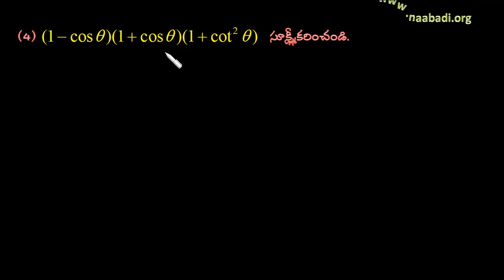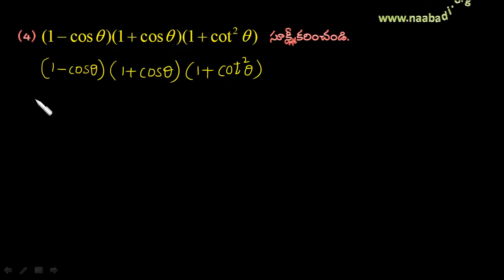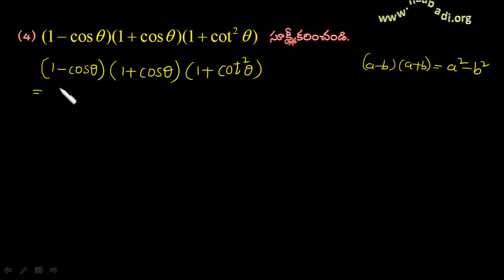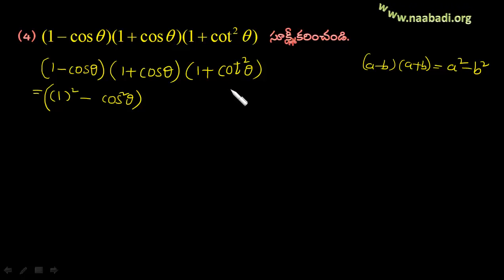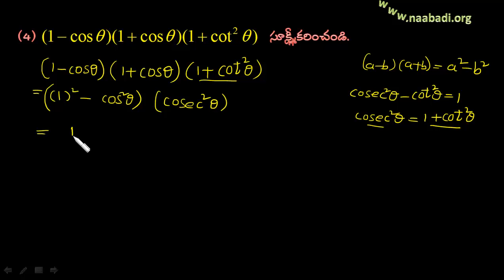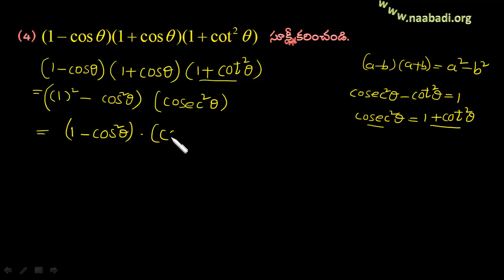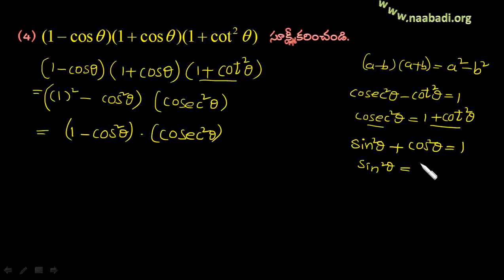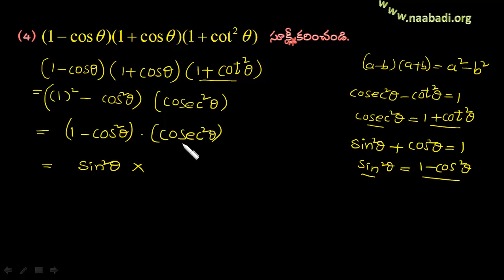How to solve Trigonometry Problem | 10th Maths | Page No 292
Powered by NaaBadi.

How to Learn Mathematics.
How to Solve Problems.
How to pass 10th class.